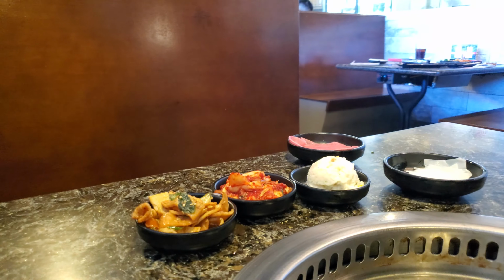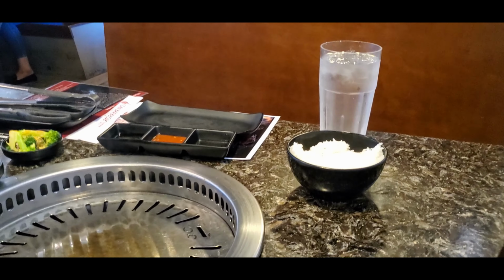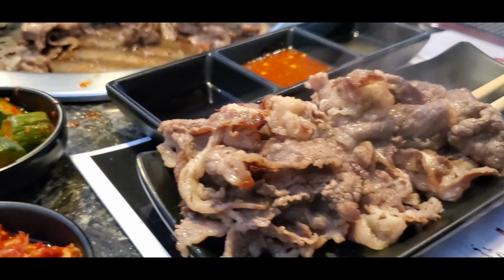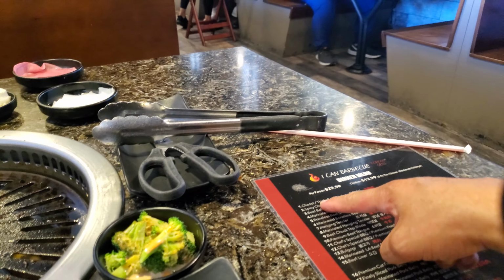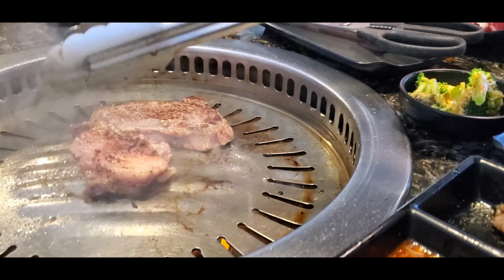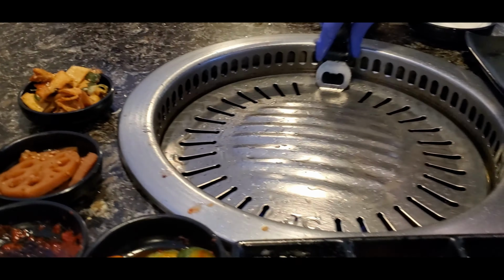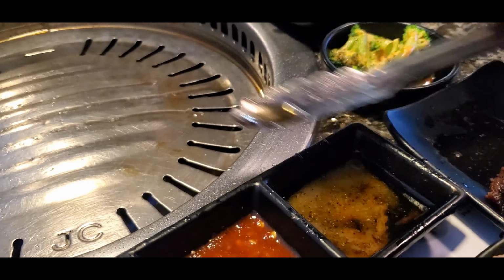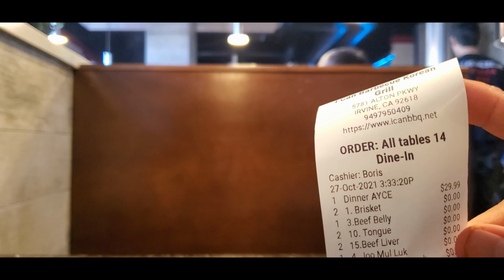I Can Barbecue Korean BBQ Dinner Buffet Irvine, CA Pinoy Buffet Chronicles 102721 (Long Edit)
Here is my first try using a gimbal and getting food shots, talking, and recording myself. I also did the editing of the video clips using Da Vinci Resolve 17.